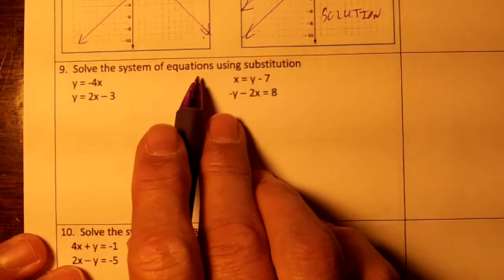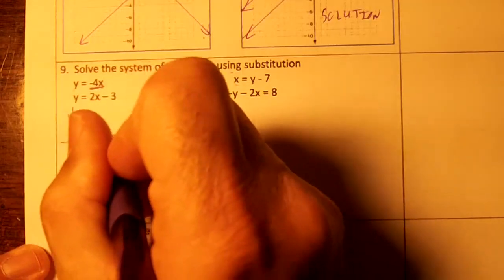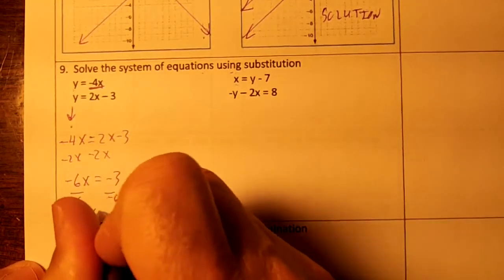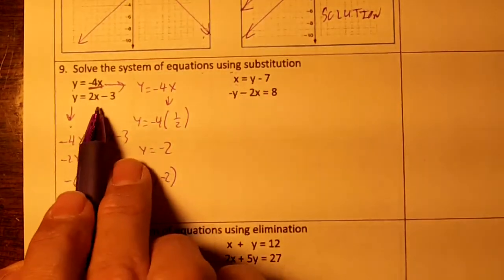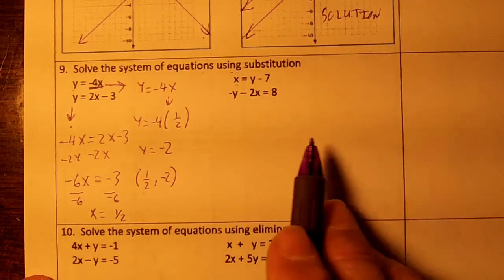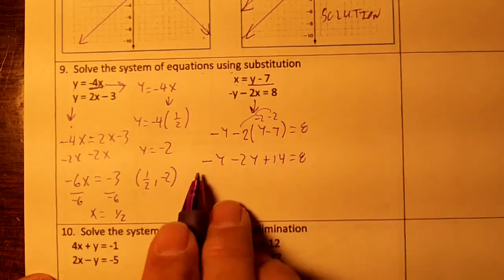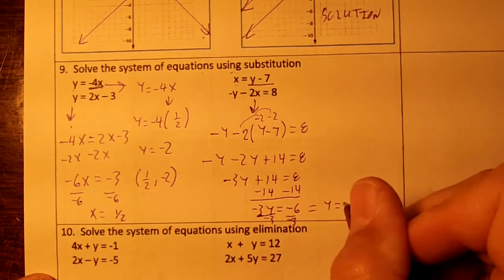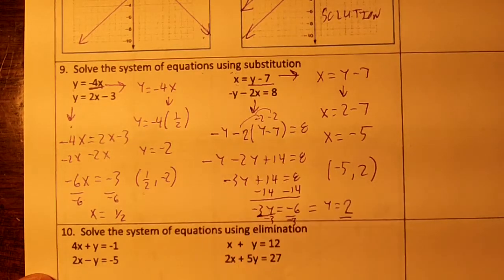09 CH 6 TEST REV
CH 6 TEST REV